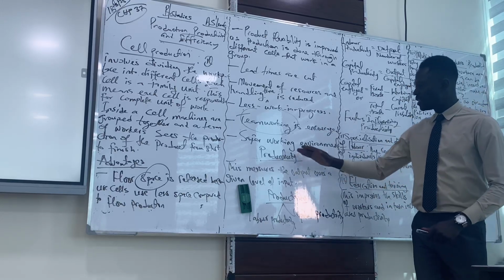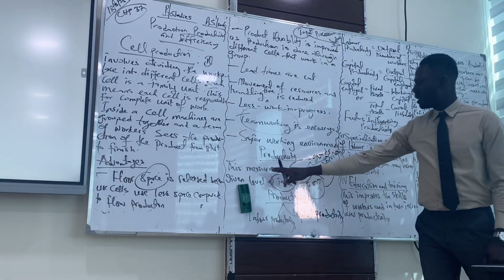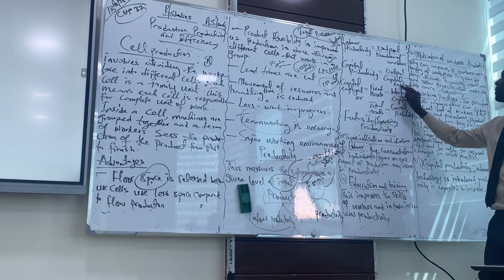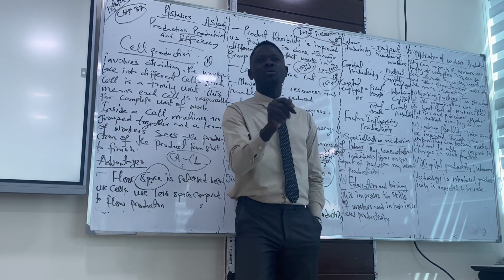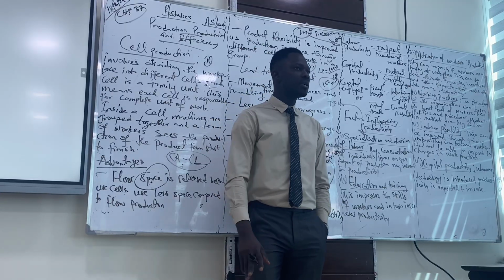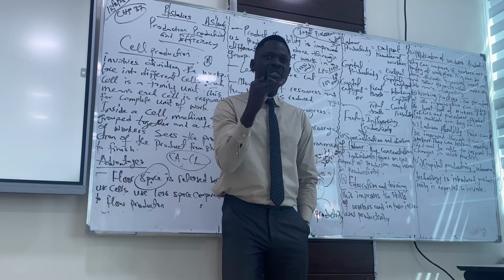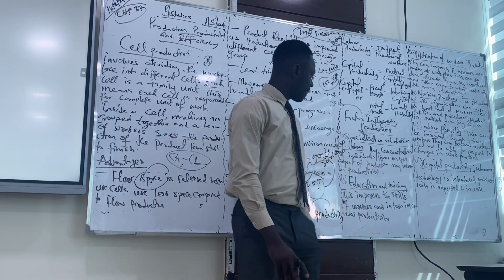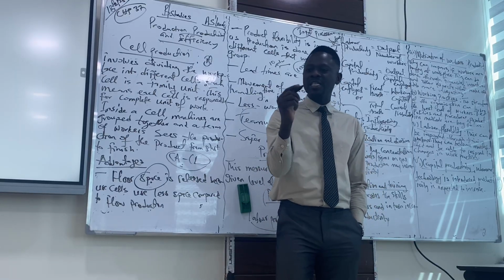Understanding Productivity in Business – A Complete AS Level Guide for Success . Adebayo Business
Welcome to Adebayo Business! In this AS Level Business Studies guide, we break down everything you need to know about Productivity in Business – a key topic for exam success.

✅ In This Video/Guide, You'll Learn:
📈 What is productivity and why it matters in business
⚙️ How to calculate productivity (with formulas & examples)
📊 Factors affecting productivity in the workplace
🚀 Strategies to improve productivity for long-term growth
📚 Exam-focused tips tailored for AS Level students

Whether you're preparing for your exams or just want a clearer understanding of how productivity works in real business environments, this guide is designed to help you learn faster and revise smarter.